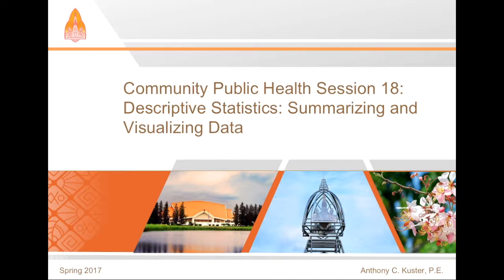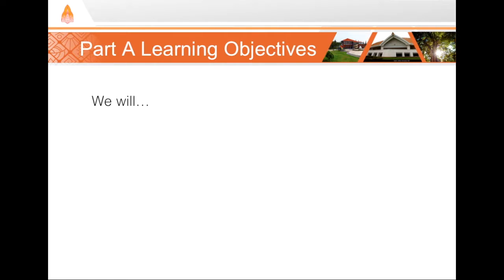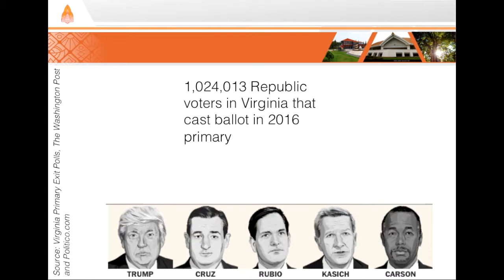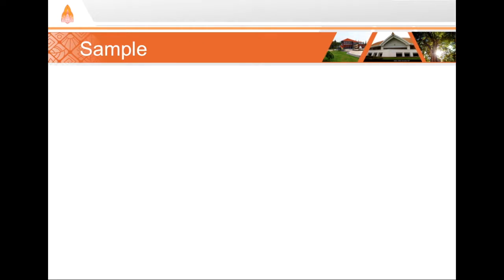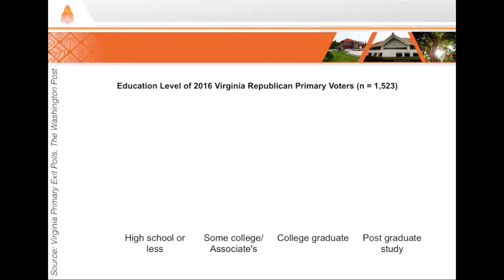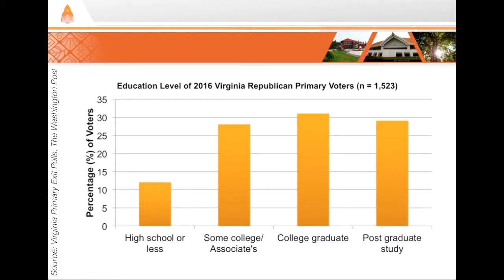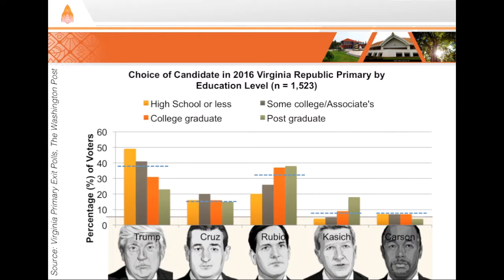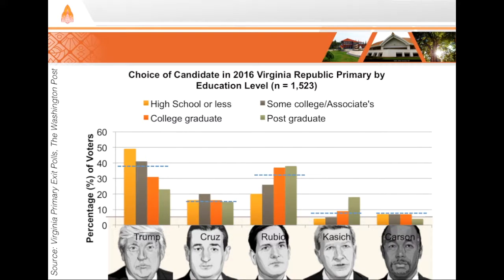(18A) Intro to Descriptive Statistics: Sample and Population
In this video we will differentiate between descriptive statistics and inferential statistics. We will describe the uses of descriptive statistics, such as summarizing data and visualizing data. Most importantly, we will define what a sample is and how it relates to the population; define what constitutes a representative sample; and demonstrate the difference between descriptive statistics and inferential statistics.

0:00 Introduction
1:09 Learning Objectives
1:34 Example of Sample and Population
2:58 Representative Sampling of a Population
4:10 Sample Size and Sampling Error
5:57 Limits of Descriptive Statistics